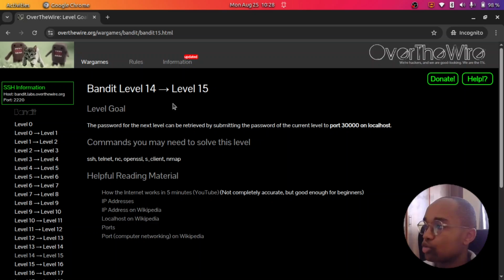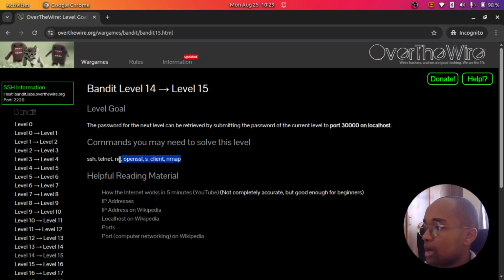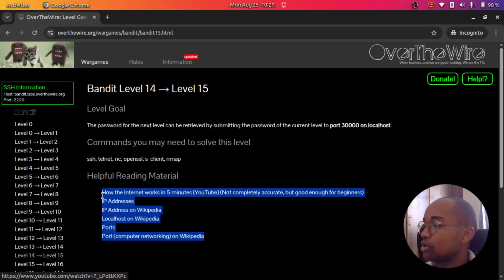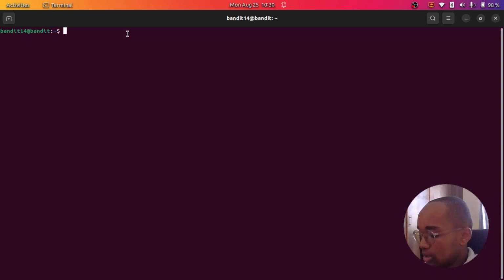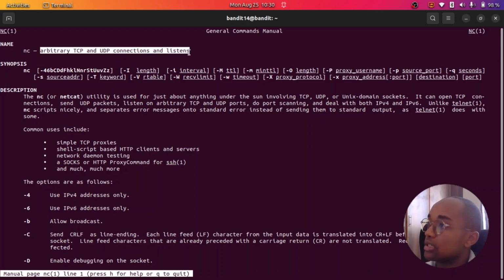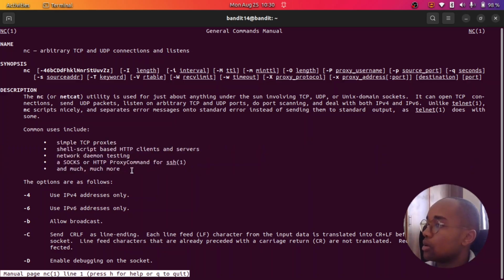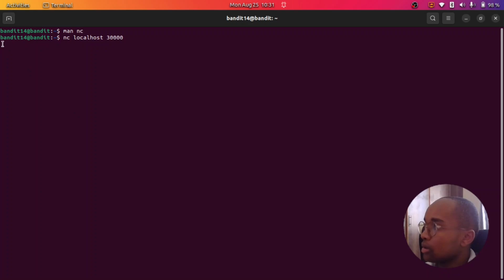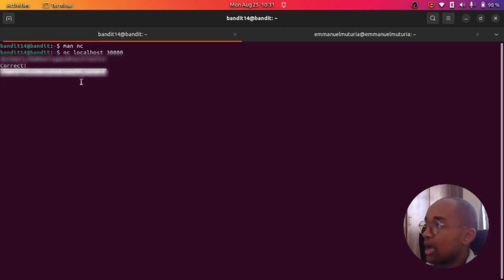The OverTheWire [Bandit] Walkthrough [Level #14 → Level #15]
This Level tested my understanding of Netcat [Port Listening 👂] in Linux 🐧...